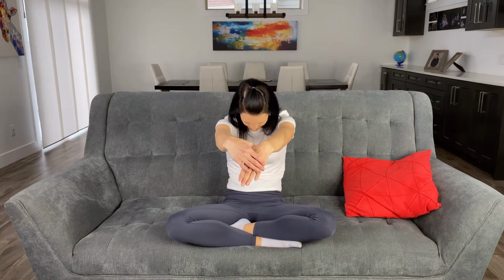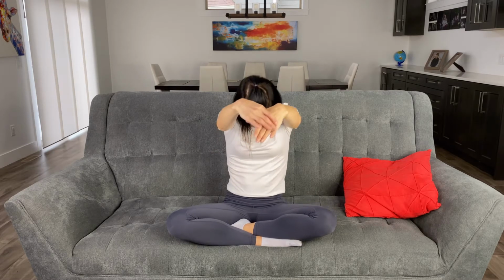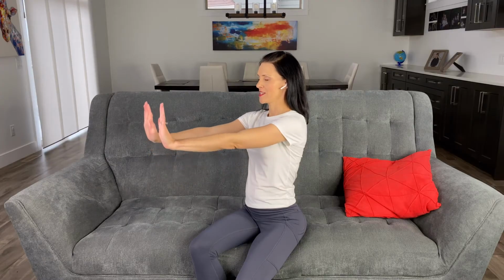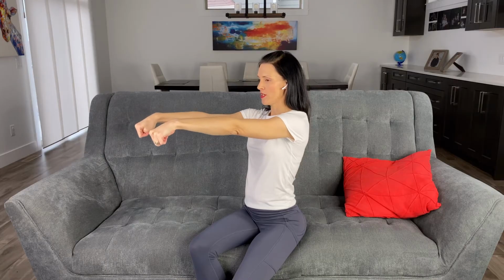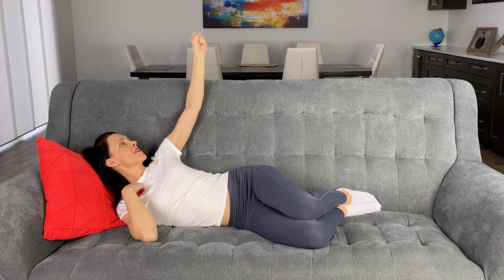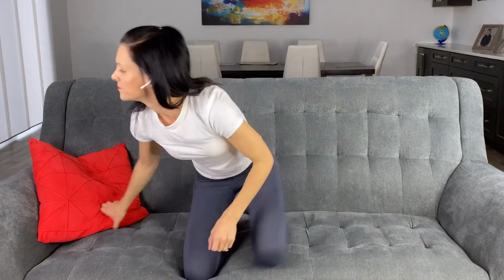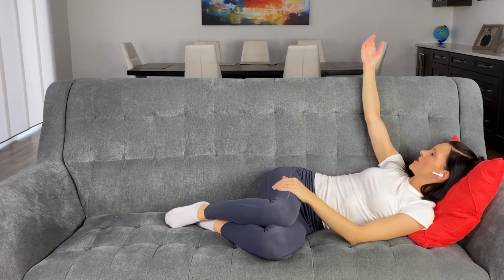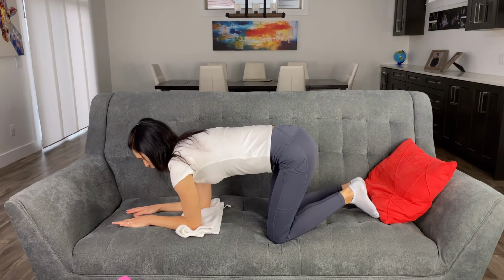8 Best Carpal Tunnel In Pregnancy Exercises / Carpal Tunnel Syndrome In Pregnancy Relief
Follow along with this "Carpal Tunnel In Pregnancy" Exercise, Stretch, and Massage Routine to Relieve Pain From Carpal Tunnel Syndrome In Pregnancy.
*Check with your doctor before starting this or any new exercise routine. Only do the movements safe for you in your pregnancy. You are responsible for your own safety.

Jessica Pumple is a certified bariatric and diabetes educator, registered dietitian, and pre & postnatal fitness instructor.  She helps pregnant women stay fit, have healthy babies, and easier labors. She helps new moms with postpartum recovery, to heal and strengthen their core and lose the baby weight.